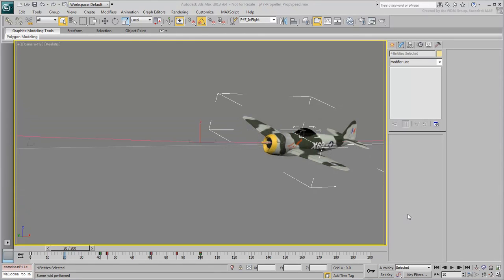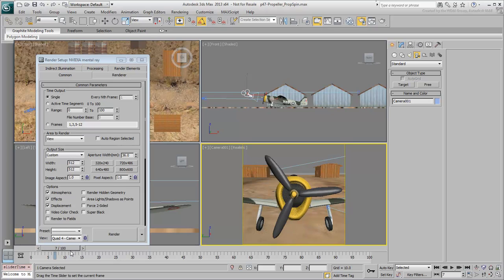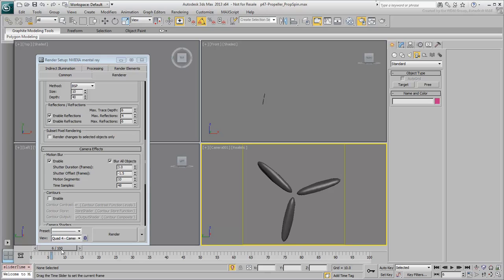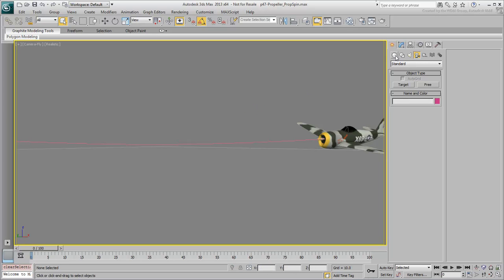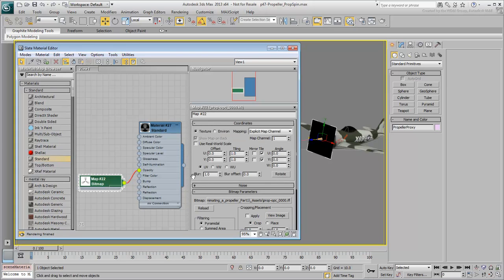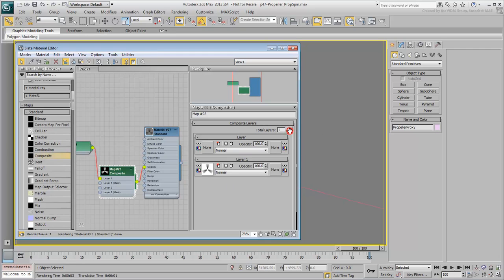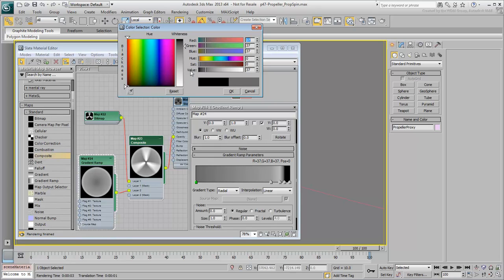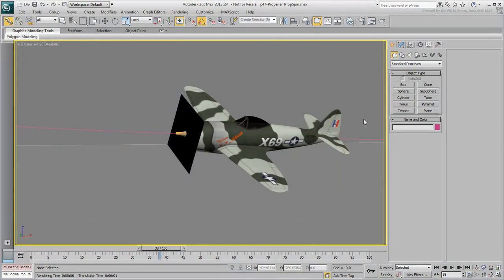Animating a Propeller in 3ds Max - Part 3 - Creating Motion Blur with an Animated Bitmap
In this tutorial, you create an animated bitmap to simulate a propeller spinning at a constant speed. This will provide you with a convincing effect and minimize render time.

Level: Intermediate
Recorded in: 3ds Max 2013